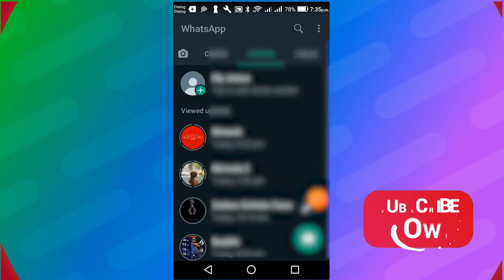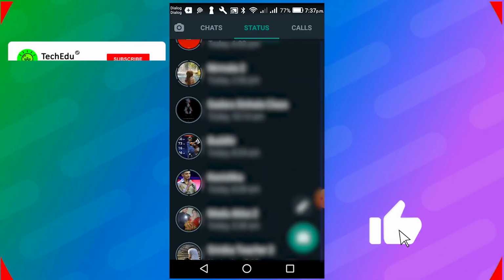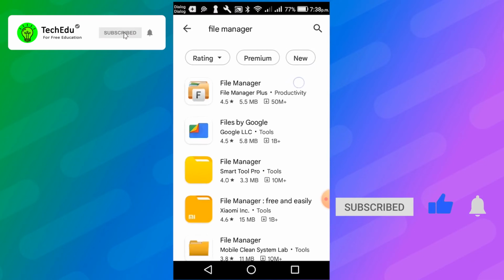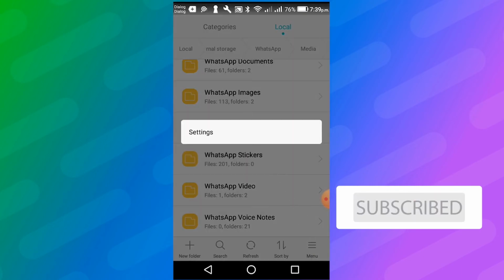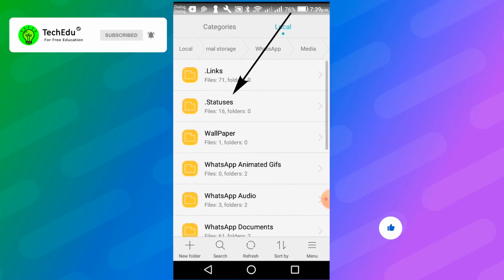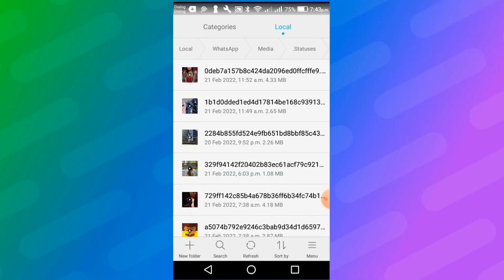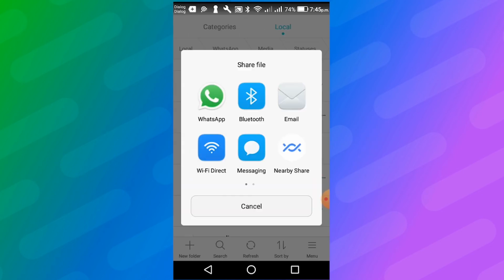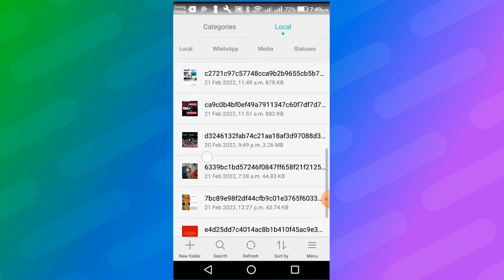How to save WhatsApp status | How to save WhatsApp status video | TechEdu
In this video, we're going to show you how to save your WhatsApp status for later. This is a handy way to keep track of important messages without having to constantly access your phone.

We'll also show you how to make a WhatsApp status video, so you can easily share important information with your friends and family. Whether you're a WhatsApp user or not, this video is a great way to learn how to save your WhatsApp status and keep track of your important messages!

how to save whatsapp status video in iphone sinhala
how to save whatsapp status video in samsung